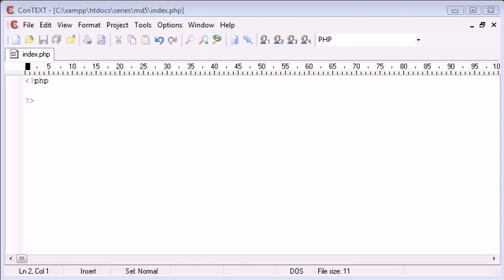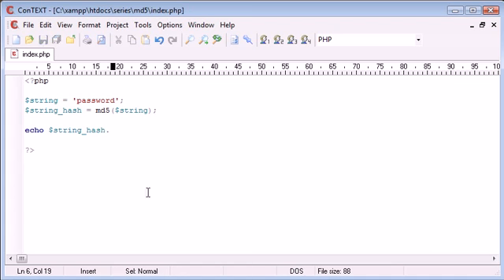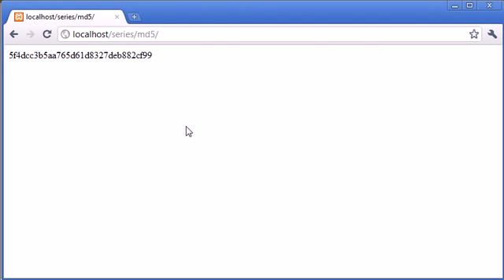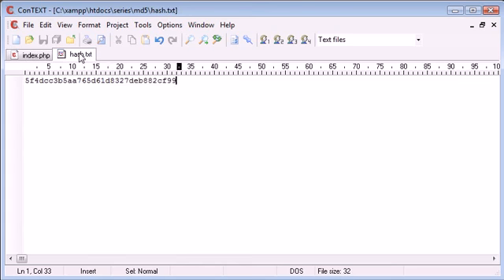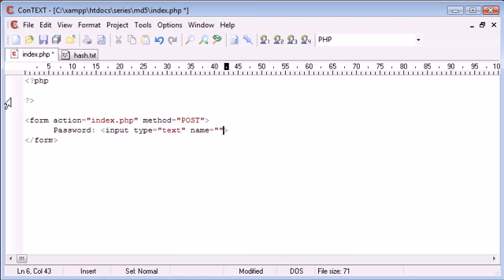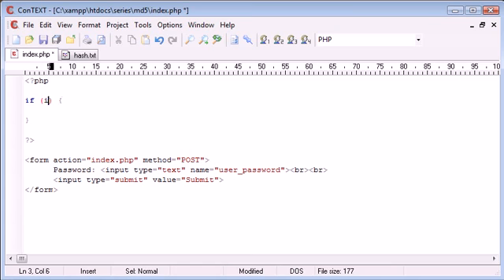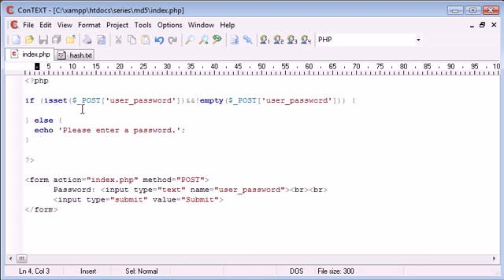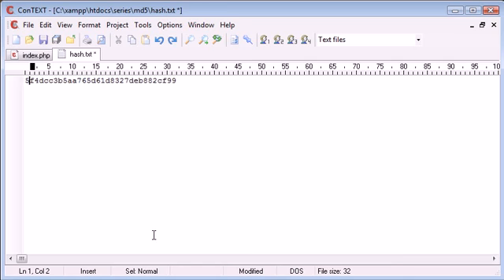Beginner PHP Tutorial 96 MD5 Encryption Part 1 ‏